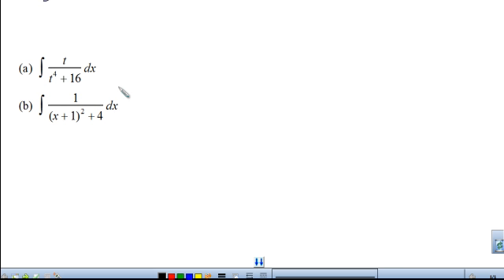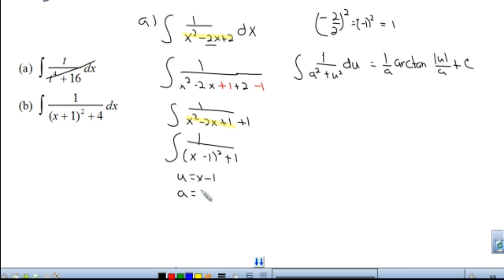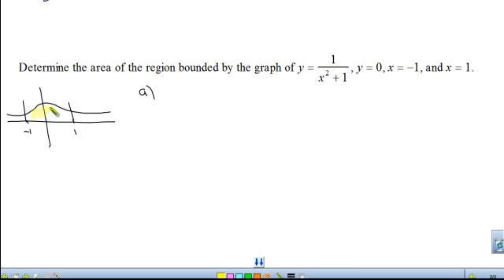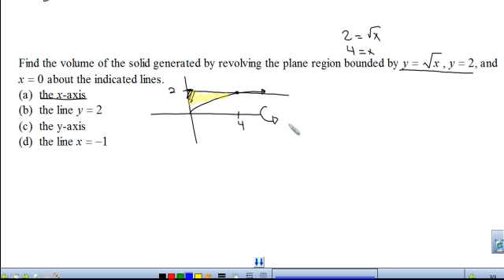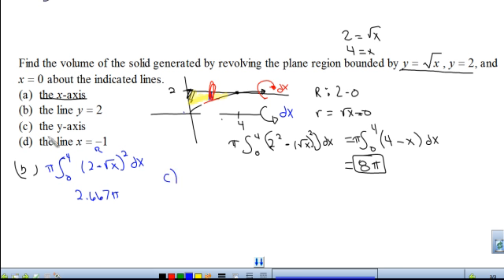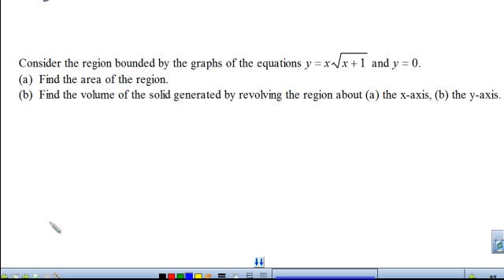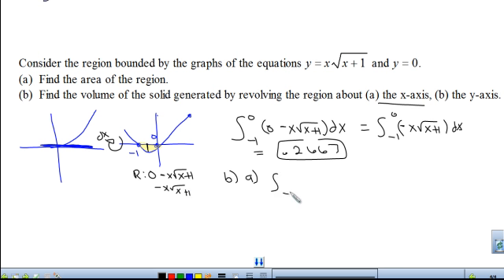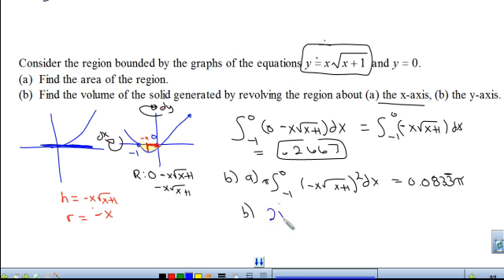Chapter 4 calculus BC#1-4